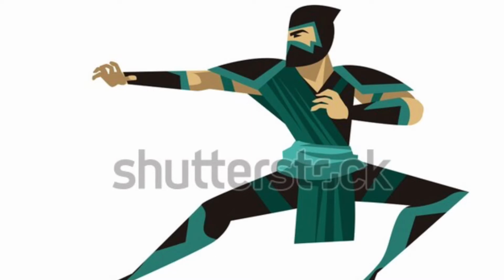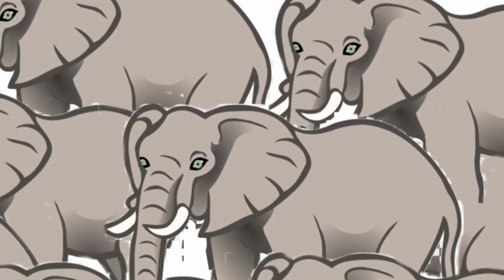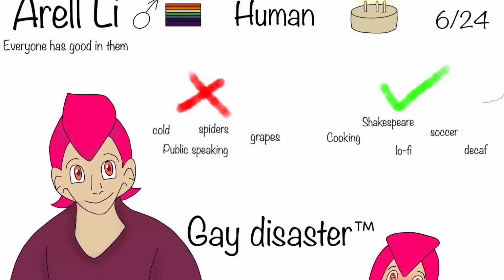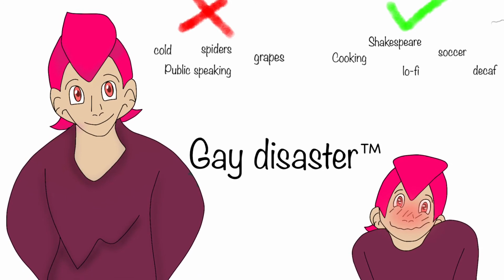So You Want to Make a Good Character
First tutorial! Hopefully you could understand me through my strange voice. If you liked the video, you know what to do.

Insta: @The_Bread_Demon (I post art stuff)